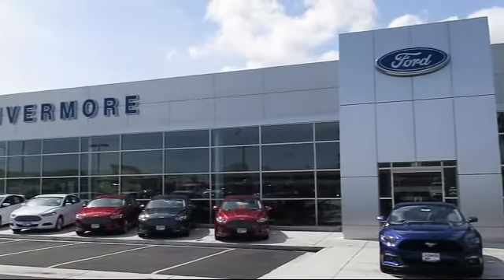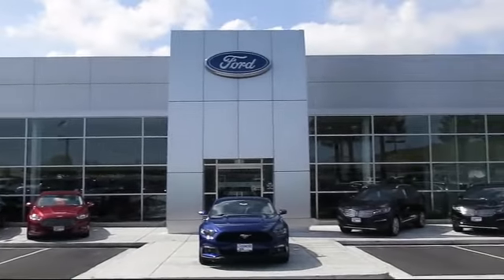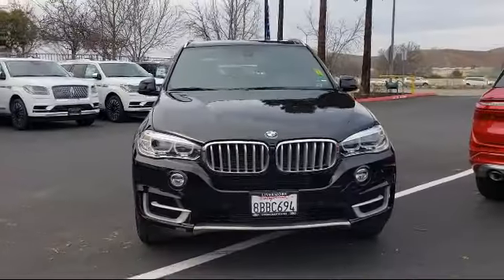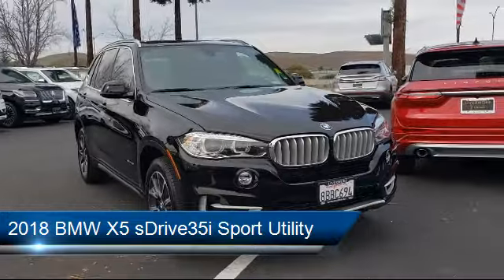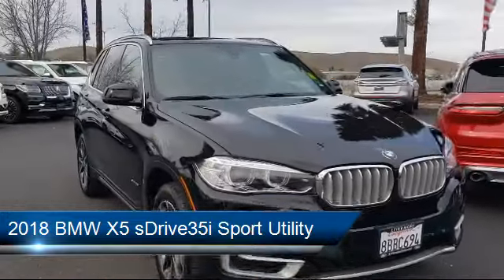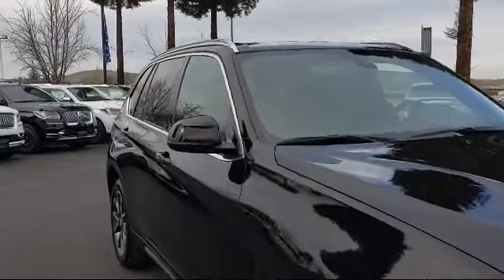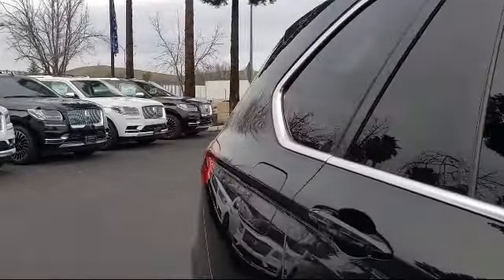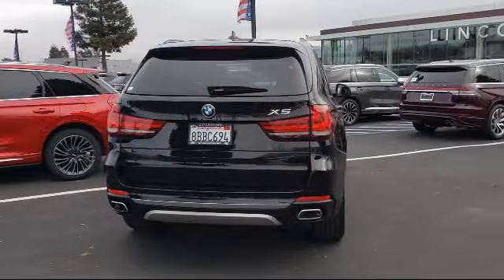2018 BMW X5 sDrive35i Sport Utility Livermore Brentwood San Leandro Concord Tracy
2018 BMW X5 sDrive35i Sport Utility Stock Number: P8322 Vin:5UXKR2C56J0X10036.

Livermore Ford
2266 Kittyhawk Road